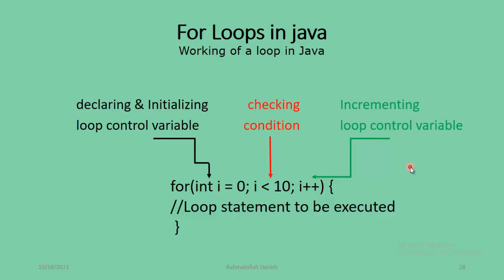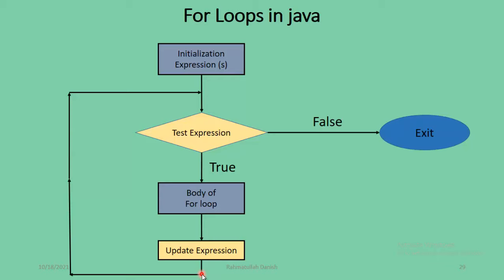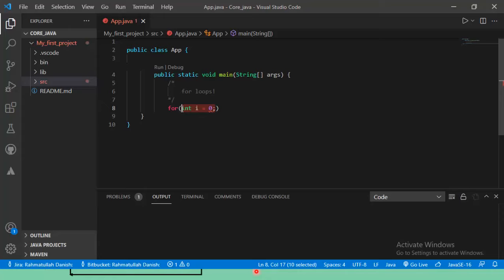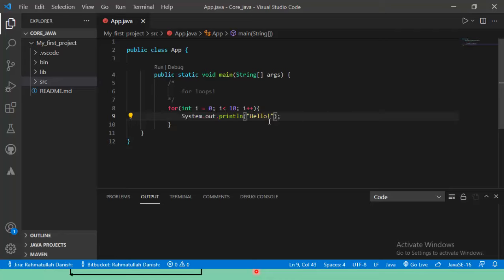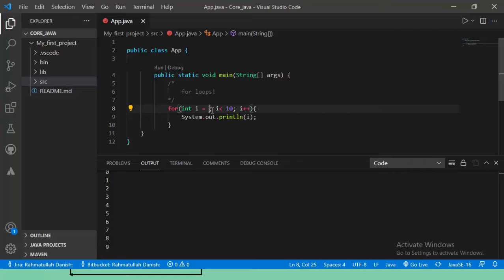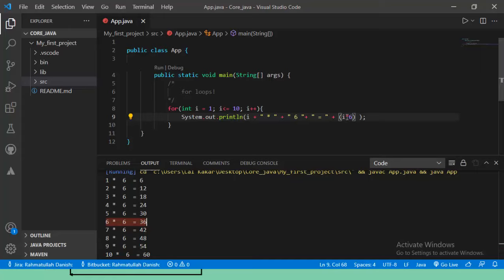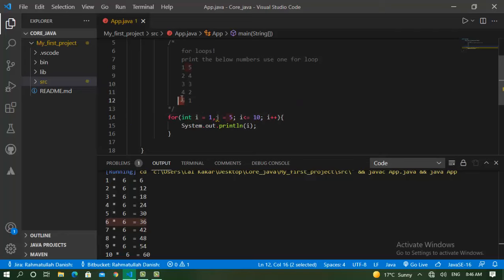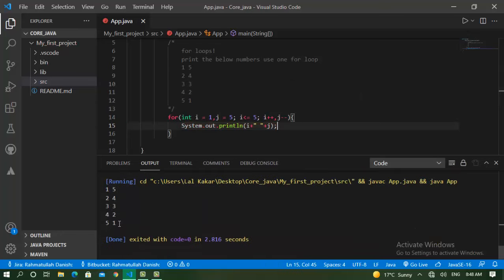Basic-Java for loops #014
The “for” loop in Java is an entry-controlled loop that facilitates a user to execute a block of a statement(s) iteratively for a fixed number of times. The number of iterations depends on the test-condition given inside the “for” loop. The Java “for” loop is one of the easiest to understand Java loops.